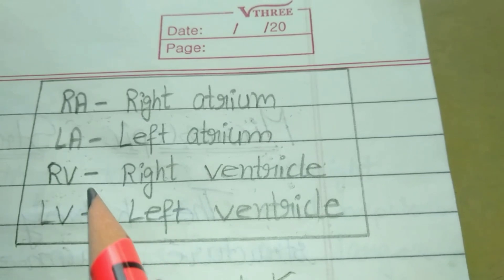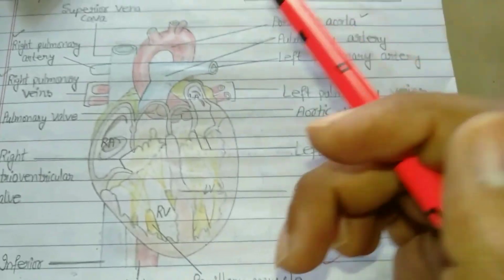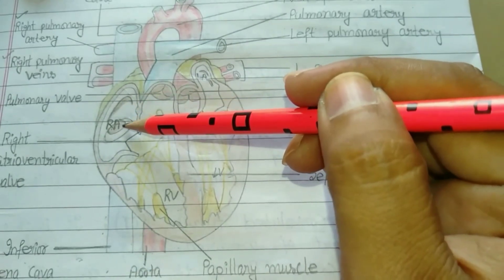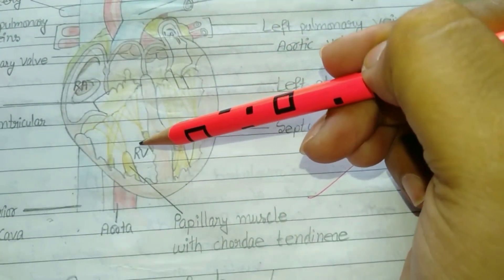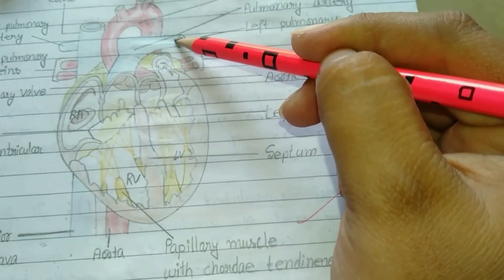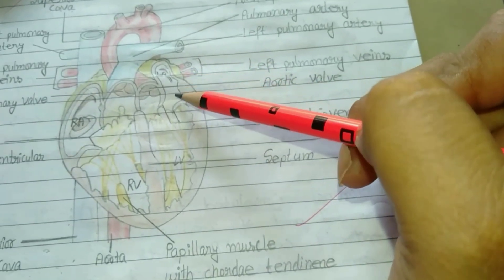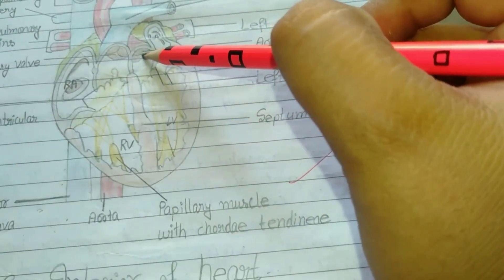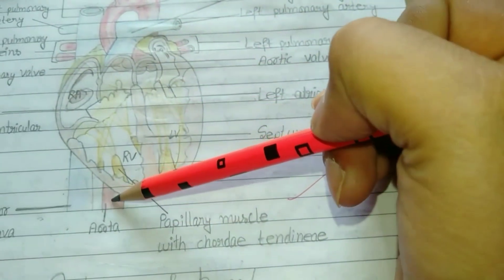Blood Circulation in Heart/deoxygenated blood into oxygenated blood/functioning of heart/heart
In this video, I will explain blood circulation in heart with the help of diagram and at the end of video there will be easy method to learn this process in the form of flow chart. By watching this video you will be able to describe systemic circulation in heart/ heart functioning/ structure of heart.
Please ignore the sound quality because it is my first video and i assure you will watch videos related to nursing syllabus on my channel and don't forget to comment below the topic on which you want detailed video and also subscribe my channel and press the bell icon to get latest notifications of my channel. Like the video if it is helpful for you have a nice day ahead.